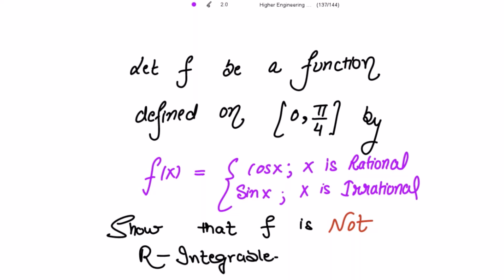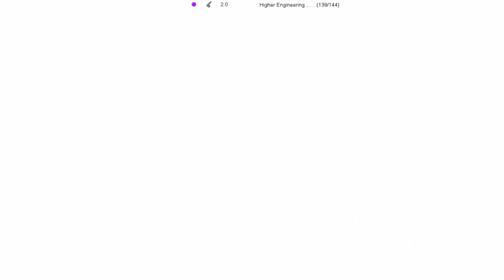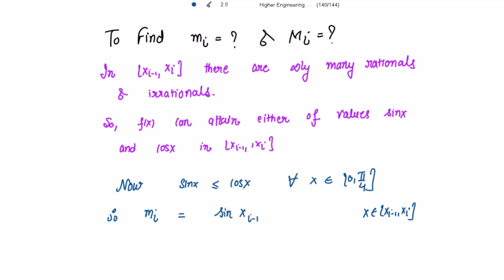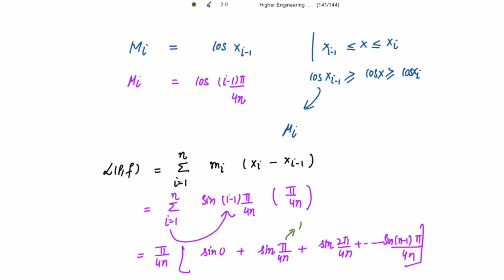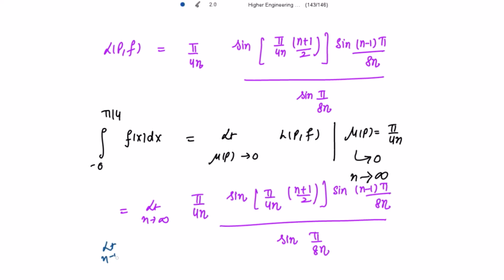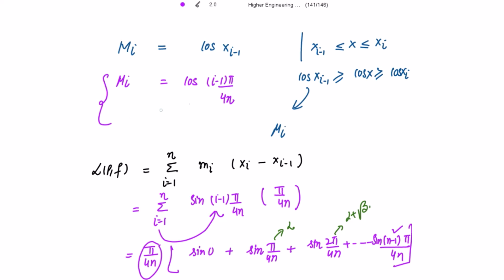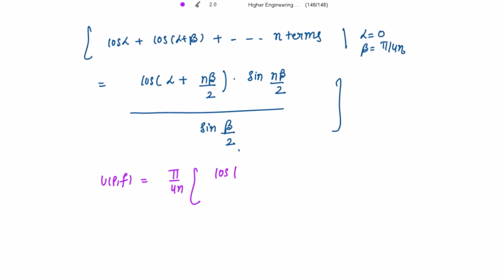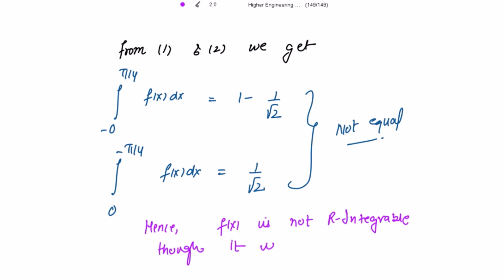Riemann Integral importantquestions| Calculus | Riemann Integration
riemann integration

riemann integration csir net

riemann integration playlist bsc

riemann integration pyq

riemann integration by omg maths

riemann integration sem 3

riemann integral playlist bsc 3rd year

riemann integral exercise 1.1

riemann integrals important questions

riemann integral playlist btech 1st year

riemann integral playlist bsc 1st year

riemann integration and power series

riemann integration as a limit of sum

riemann integration as a limit of sum bsc 1st year

riemann integration and sum

riemann integral sequence and series

riemann integral analysis

riemann integral animation

riemann integral real analysis

riemann integration upper and lower sums

Integral Calculus Engineering mathematics
Calculus
Integral calculus
Riemann Integration important questions